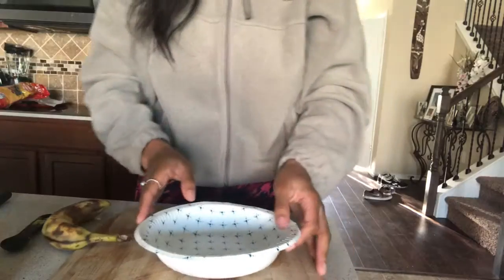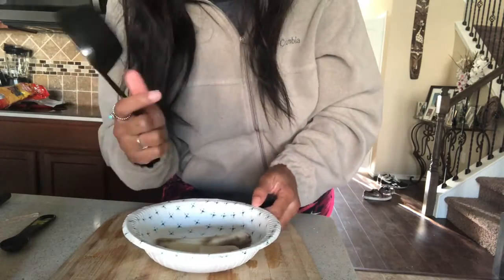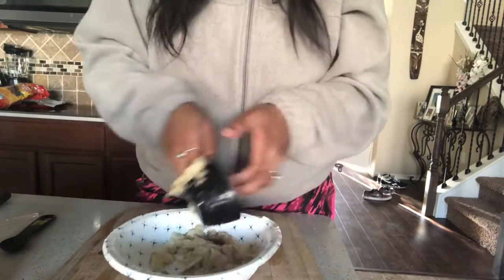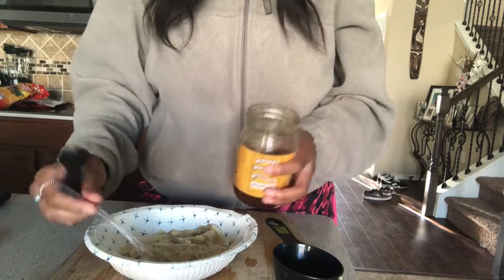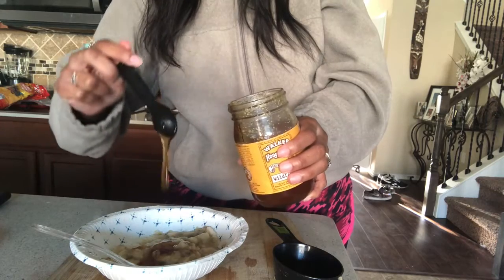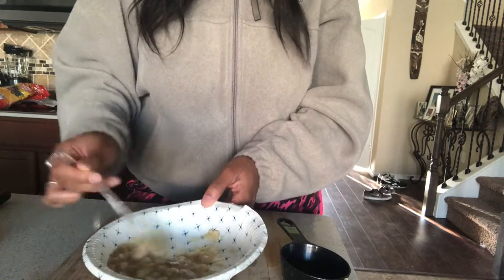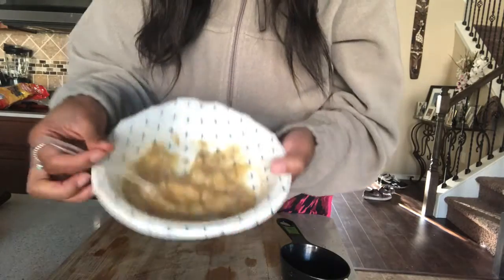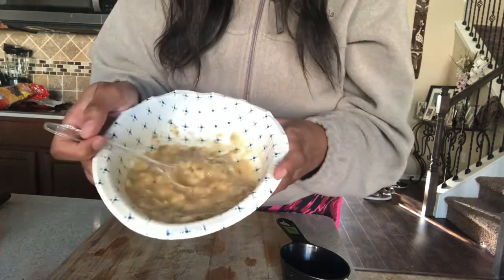Banana Face Mask with Ms Oksana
Step 1: Mash the banana into the bowl with the mixing spoon.

Step 2: Add the honey to the bowl and mix well.

Step 3: Apply to the face and leave on for about 15 minutes.

Step 4: Rinse off with lukewarm water followed by cold water.